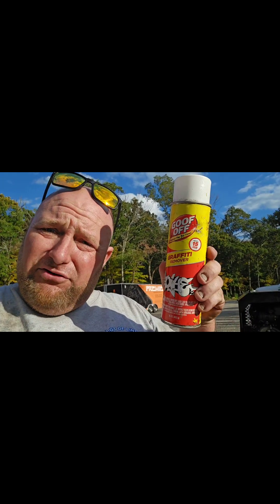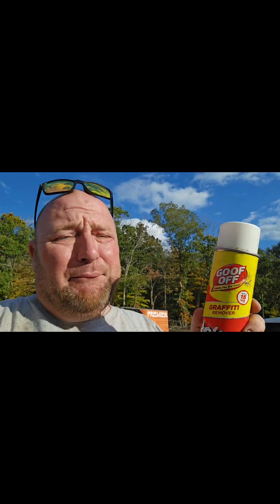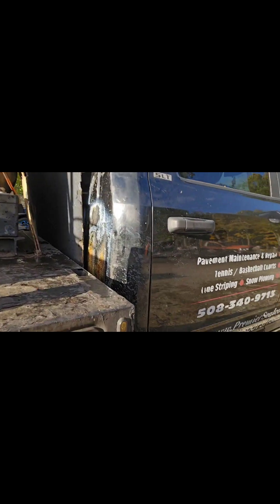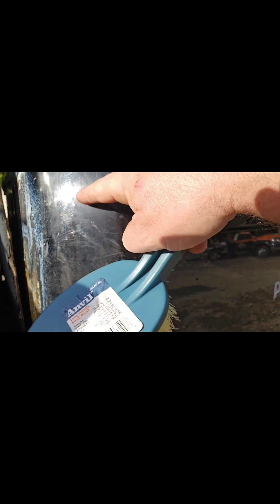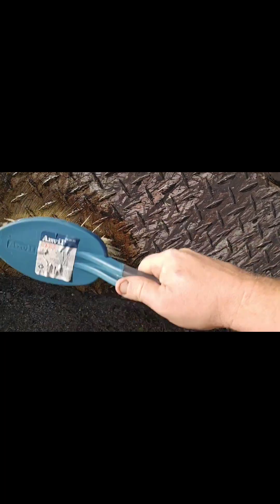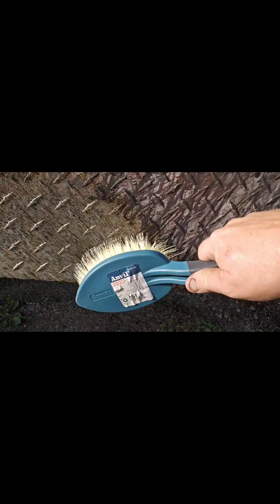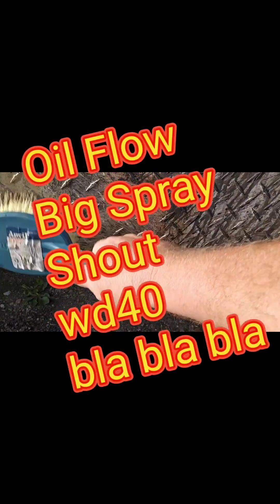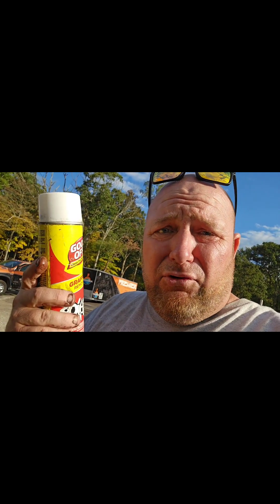How to remove Coaltar sealer from anything? We have found the answer to the seal.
it eats it instantly. The second you put it on and start to rub it with your finger it starts to dissolve. Even thick stuff was breaking apart like nothing I feel bad for my guys cuz they're going to spend the next few rain days doing the trucks.